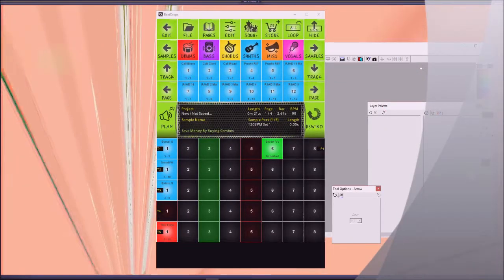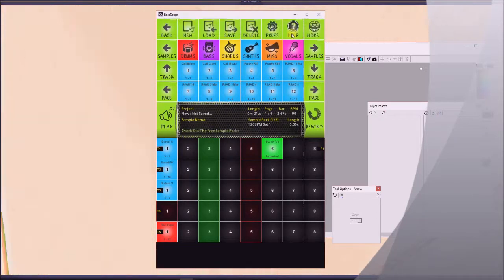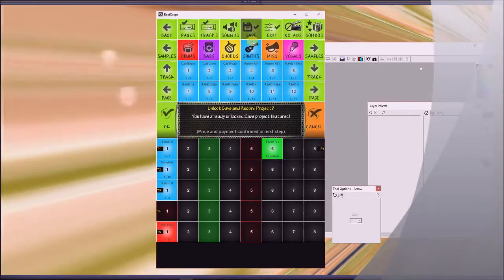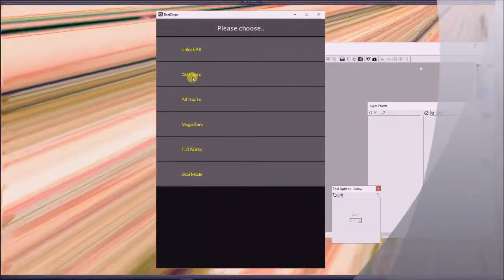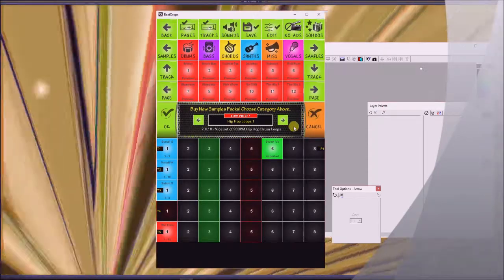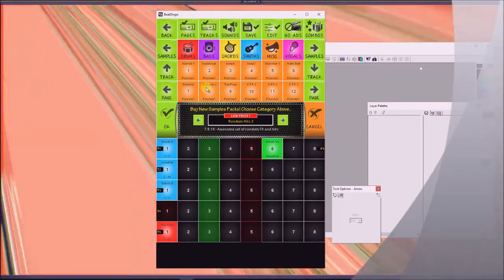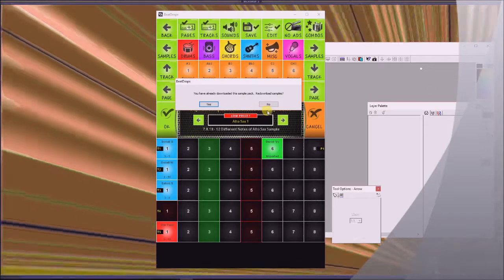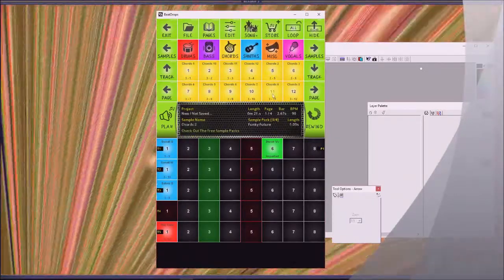BeatDrops App Store Menu Tutorial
BeatDrops is a free drag and drop music creation app available on Android, Windows Phone and Windows.

In this tutorial we show you all the features in the Store  Menu, such as:

- Unlock pages, tracks
- Unlock the Save, Share and Record Features
- Unlock The Edit Menui
- Remove Ads
- How to Save Money By Buying Combos
- How To Buy More Sample Packs
- Preview Samples Before You Buy Them
- How To Get Free Sample Packs
- What is the Benefit of 'GodMode' combo?

Note video tutorials are correct at time of publishing and newer versions of the app may have different or updated features.